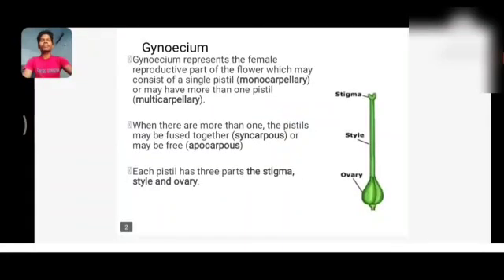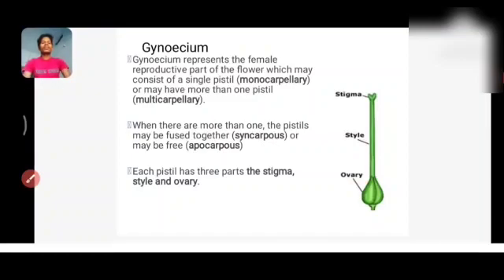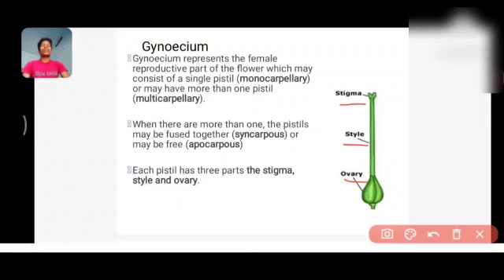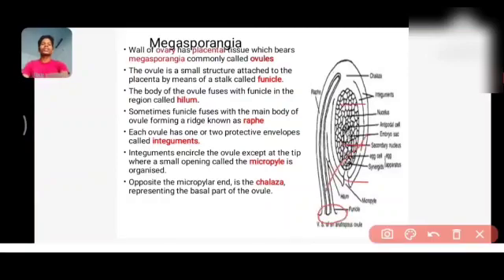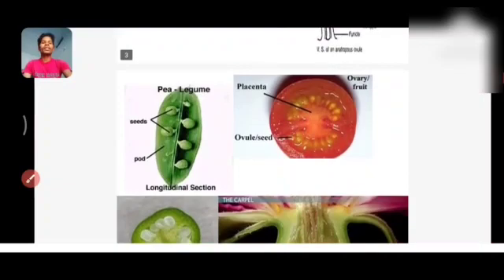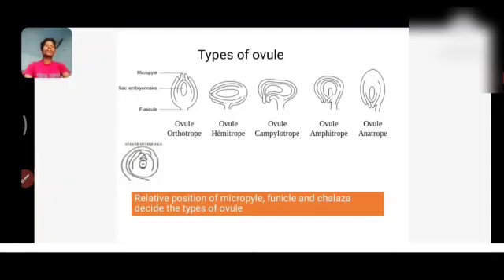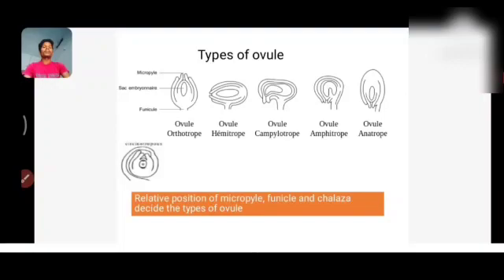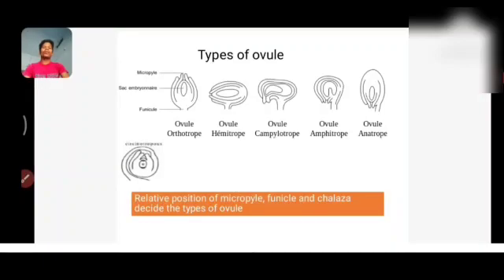P Raviteja II BZC